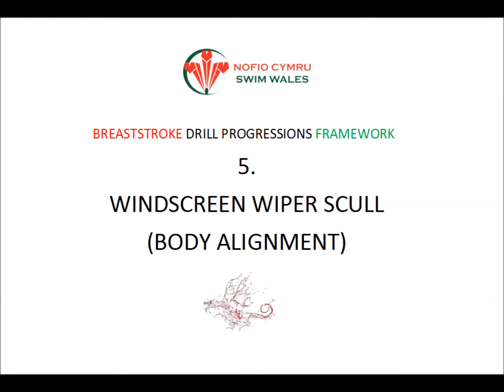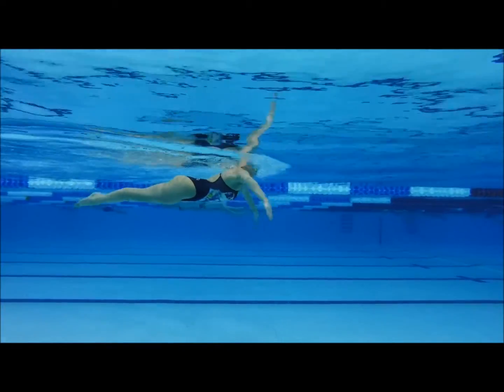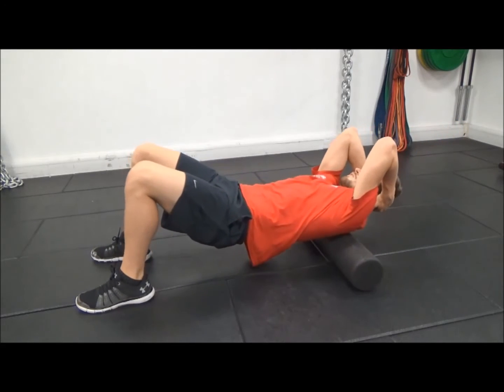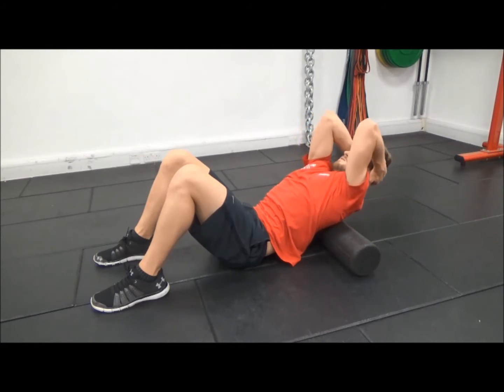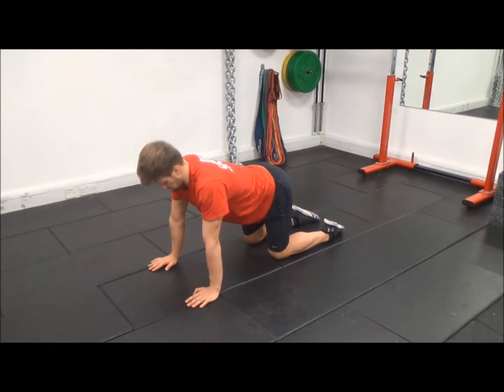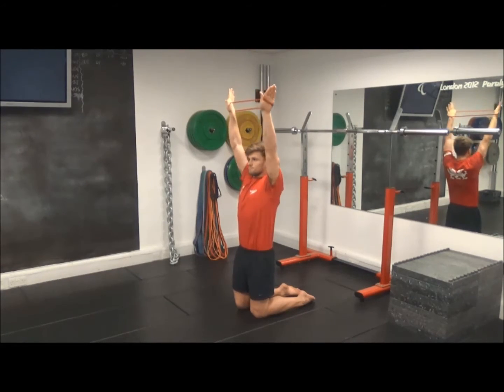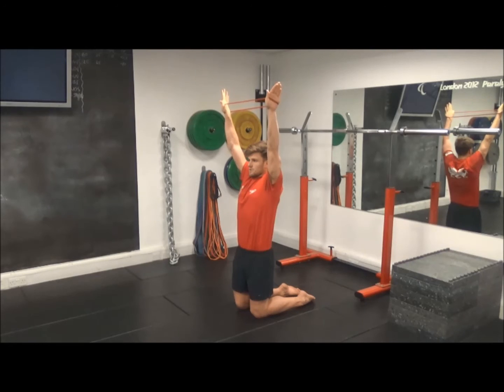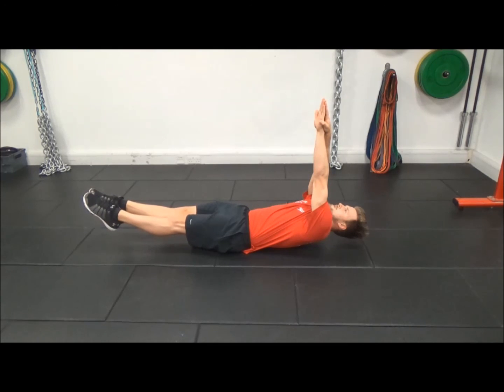Swim Wales Breaststroke Drill Part 5